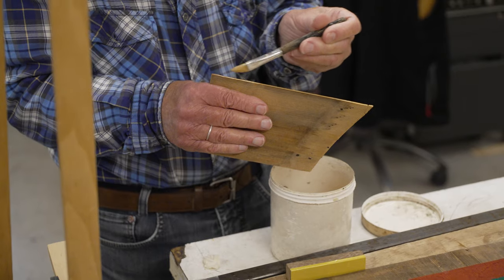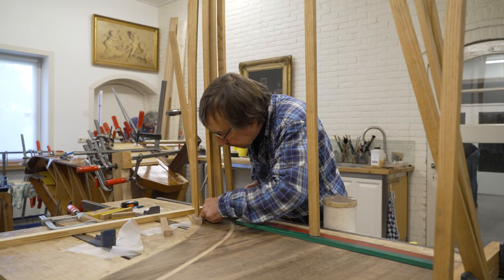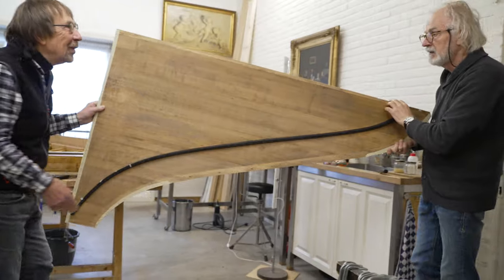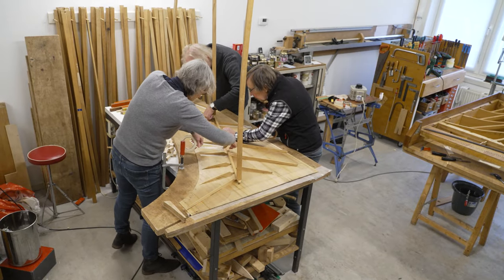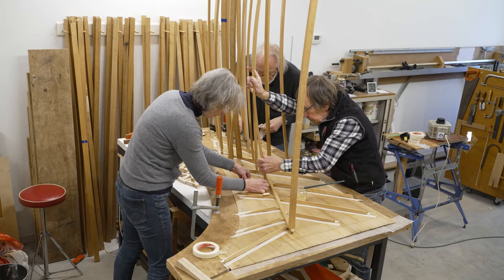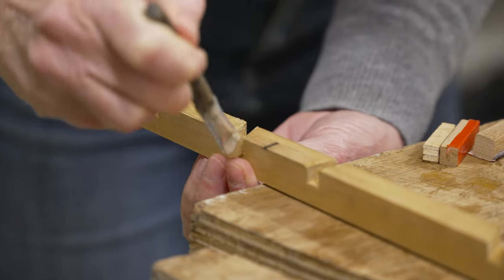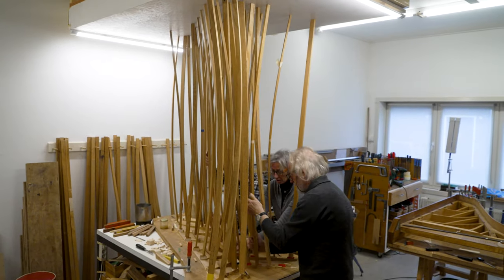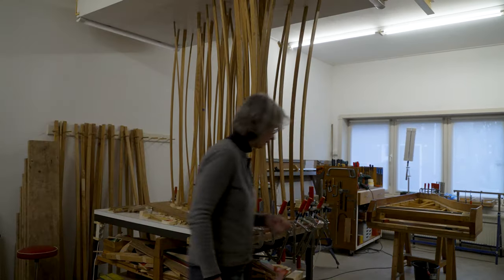Restoring a fortepiano for the Carl Bechstein Foundation. 15 Glueing of soundboard and ribs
The soundboard, the heart of the instrument, is being re-assembled. The parts have been glued back together and the bridge was glued back on the board. Now the ribs and the cut-off bar are being glued back at the underside. So apart from the glue, everything is still original.

Since 2019 the Carl Bechstein Foundation in Berlin is building up a collection of historical keyboard instruments, reflecting the history of the piano. All instruments will be in perfect playing condition and in this film-series you'll see the whole proces of a restoration, starting from a total wreck. This fortepiano was built around 1795 in Vienna by Ferdinand Hofmann (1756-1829).

From this restoration film series are two versions, one with a German voice-over and this one with an English voice-over.
For the German version:
YouTube: Carl Bechstein Stiftung